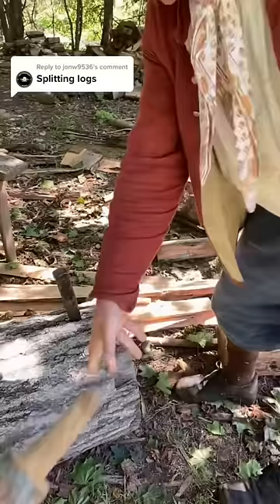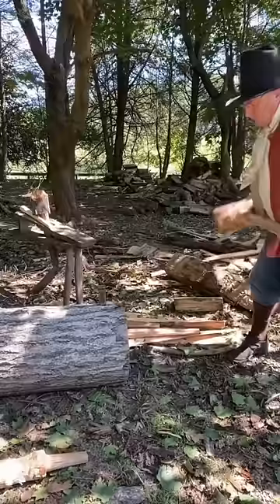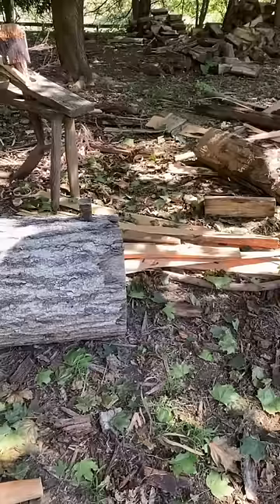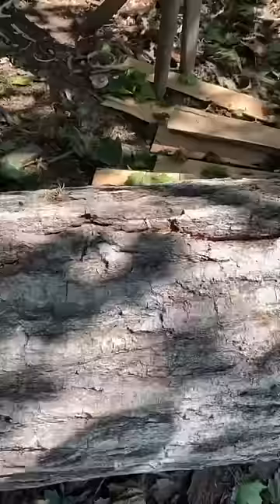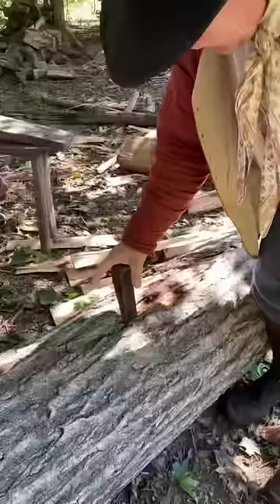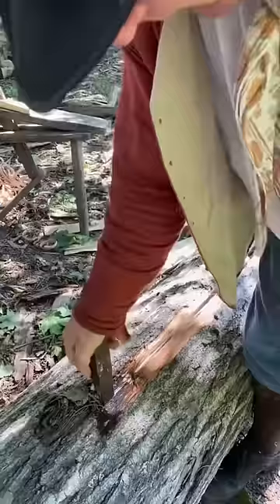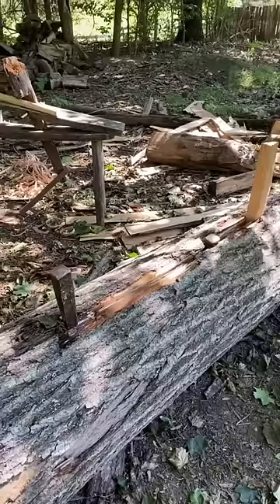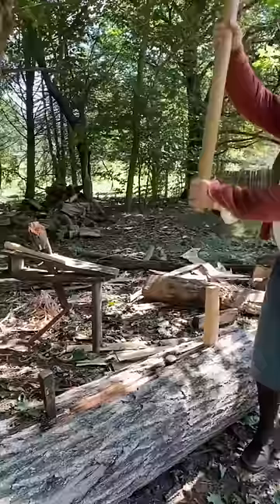Alex shows us how to split a log using a wedge.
Splitting a log with simple machines